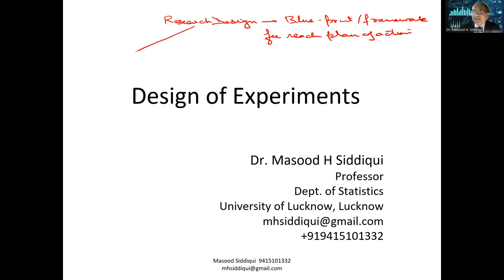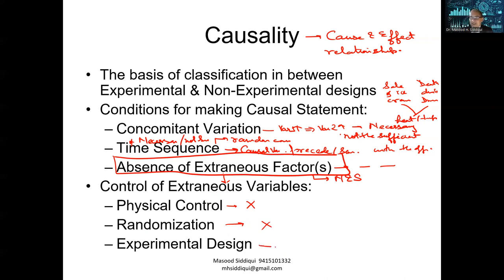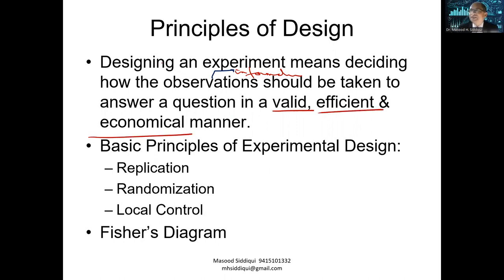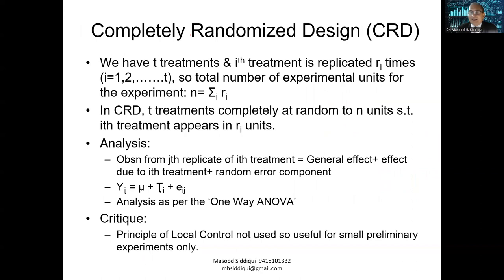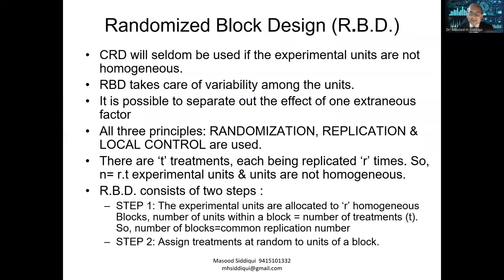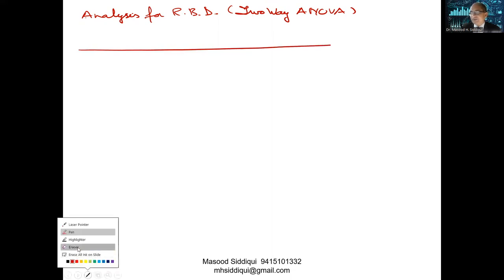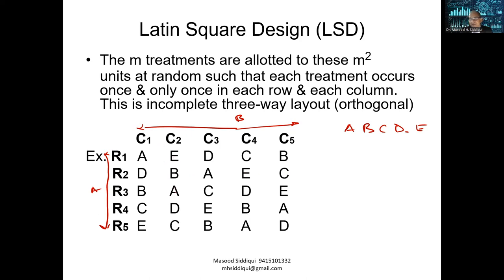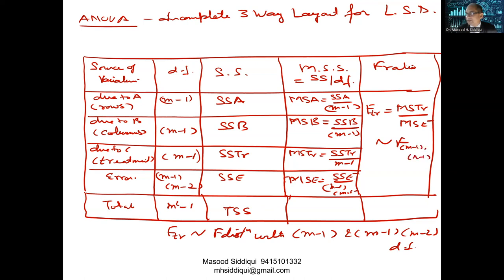Design of Experiments